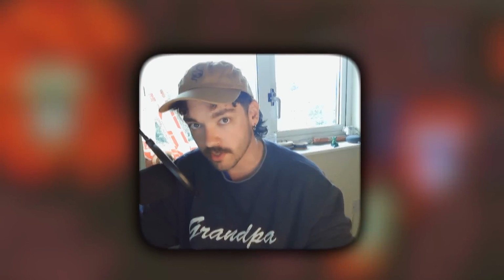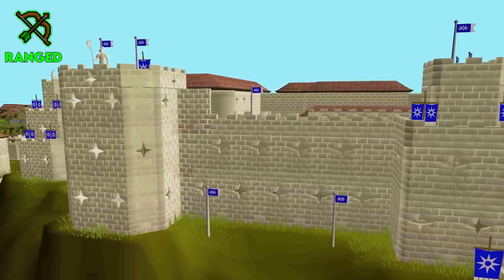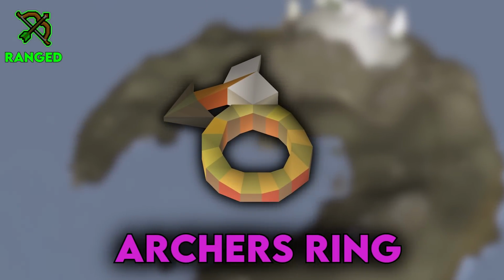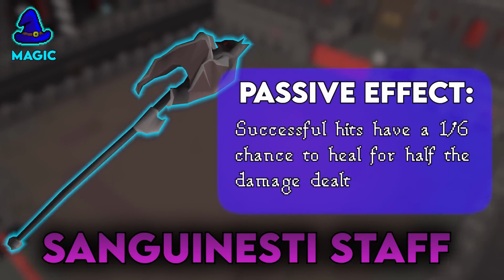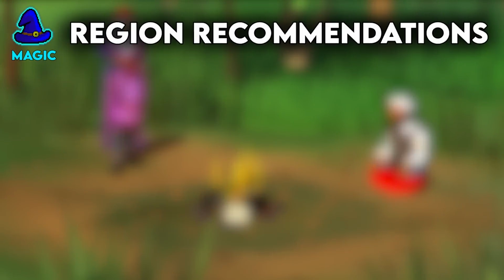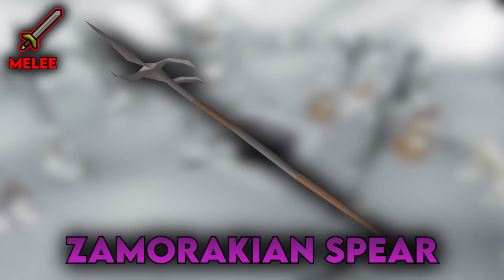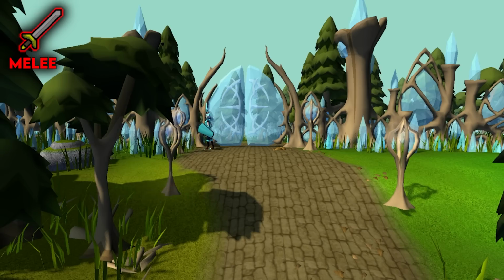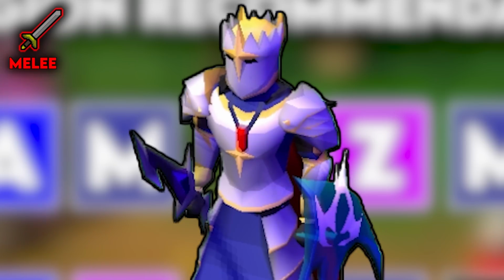The BEST Leagues 4 regions for ALL combat styles | Trailblazer Reloaded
Trailblazer Reloaded League releases on November 15th! So naturally, some of you might start thinking about which regions are best for your playstyle.

I'm covering all 3 combat styles and the highlights that each region has to offer to that style.

00:00 - 1 Combat Style
00:43 - Ranged Unlocks
03:39 - Ranged Region Combinations
04:56 - Magic Unlocks
06:43 - Magic Region Combinations
07:41 - Melee Unlocks
10:38 - Melee Region Combinations
11:28 - What style are you picking?

I did snipe RiceCup's blowpipe clip for demonstration - make sure to check him out!